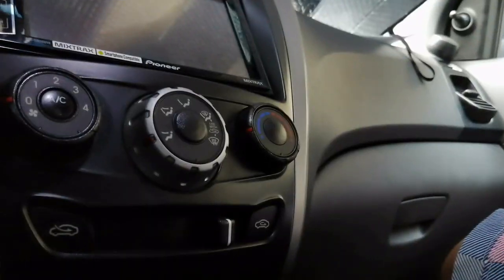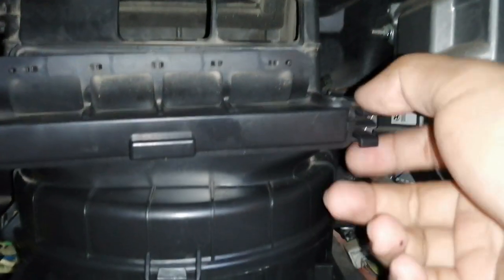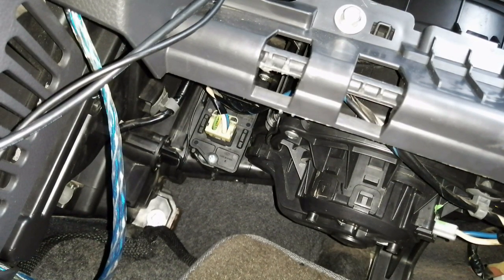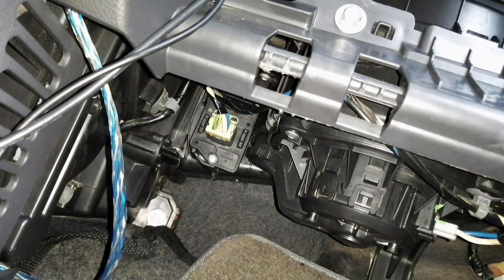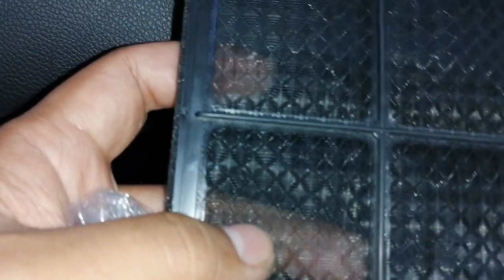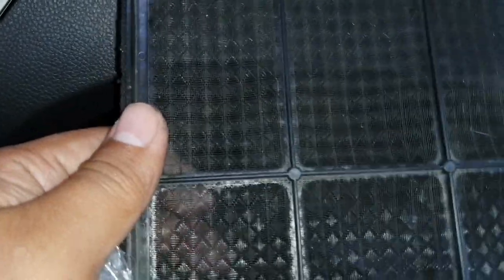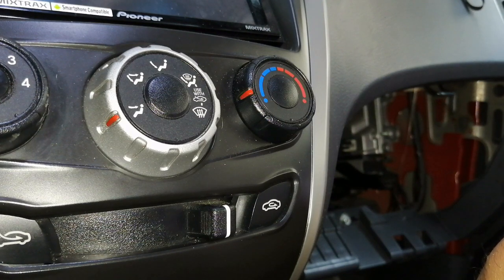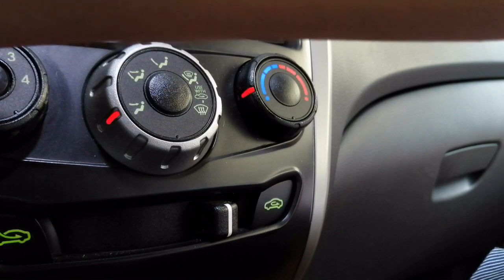HOW TO IMPROVE FILTRATION OF AC SYSTEM FOR HYUNDAI EON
Hi Guys!

Do you want to save your money on having your ac system repaired and replaced? by simply improving your ac filtration system you can!

What is a cabin air filter?
The primary purpose of cabin air filters, located on most vehicles since 2000, is keeping the air inside your vehicle’s cabin clean.

It’s typically located behind the glove compartment or under the hood or dashboard on most modern vehicles. Its job is to filter all of the air that comes through the car’s HVAC system to prevent pollutants, such as dust, pollen, smog and mold spores from entering. The filters can also catch rodent droppings, leaves and other unwanted debris.

please like and visit my facebook page :

Mark Anthony Reyes

Mark Anthony Reyes